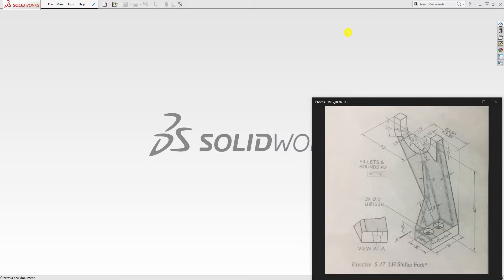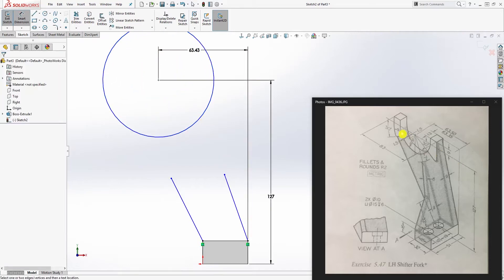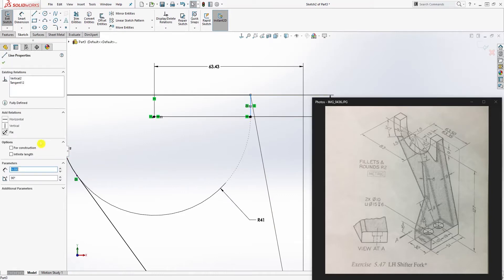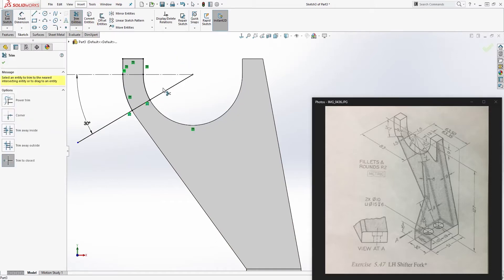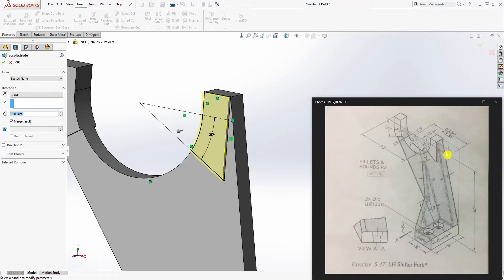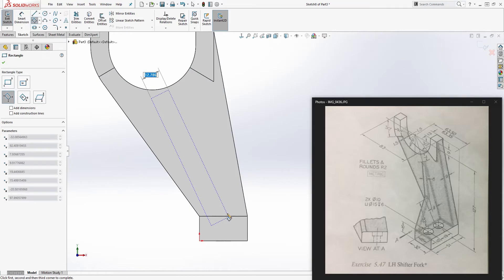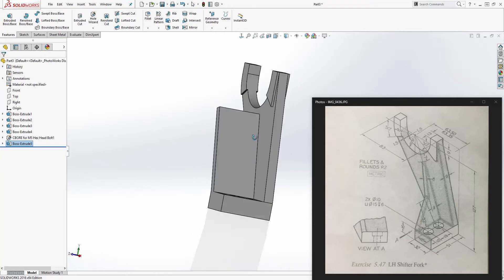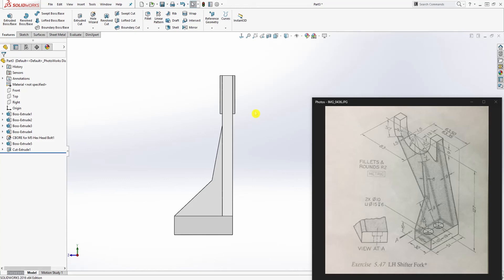SolidWorks Tutorial #55: LH Shifter Fork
In this SolidWorks tutorial video, you will learn how to create 3D model of a LH Shifter Fork from engineering sketch, or technical drawing using various SolidWorks features such as extruded base/base, revolved boss/base, swept boss/base, lofted boss/base, etc. Some of the SolidWorks modeling covered topic include, but are not limited to: Design Intent Creating sketch planes Sketching Feature Creation Configurations Sketch Editing Feature Editing Applying Appearance Etc.